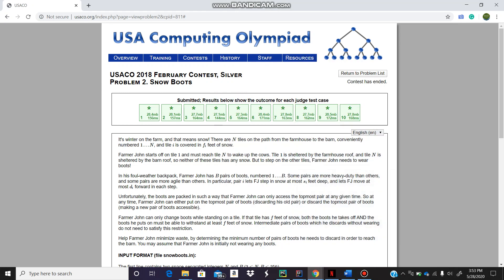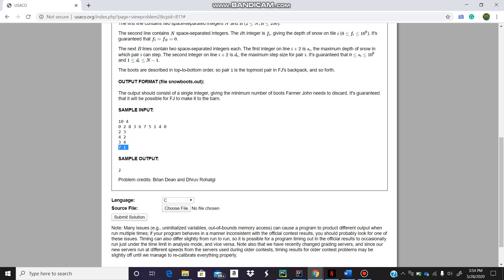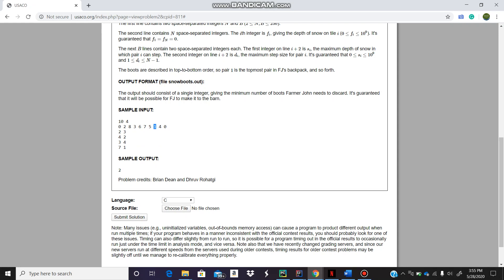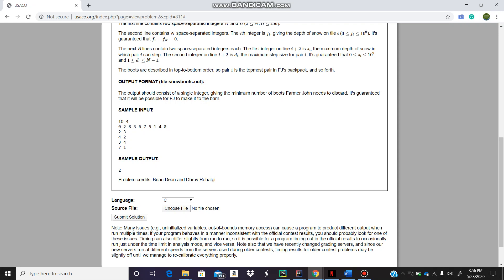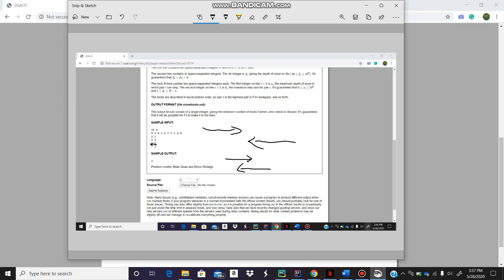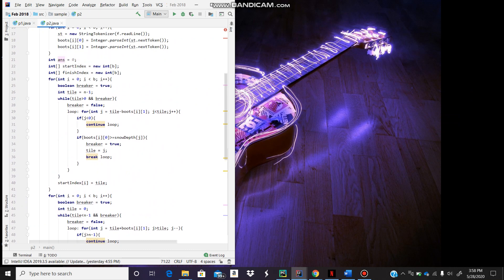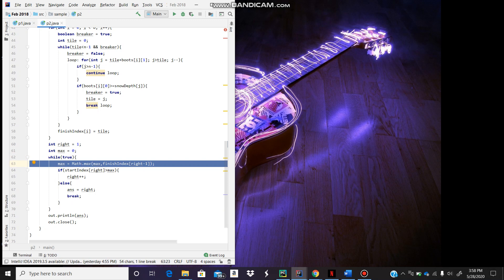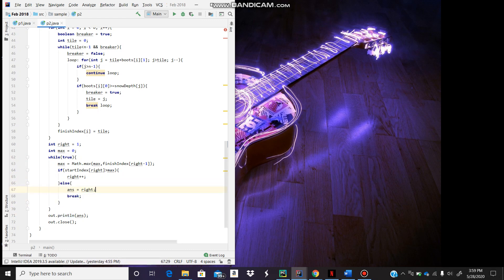USACO Silver 2018 | Snow Boots Solution | Using Dynamic Programming!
Hey guys. This video is a solution in Java for the Snow Boots problem from USACO Silver February 2018.